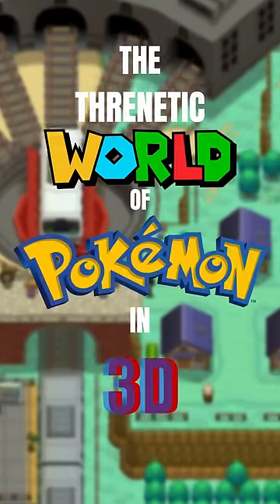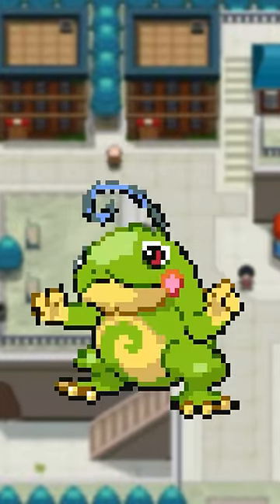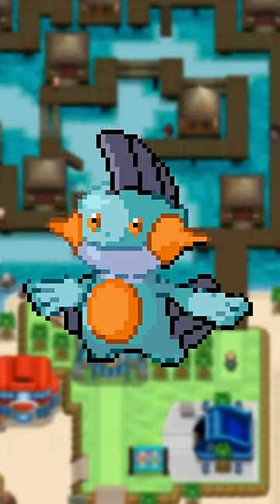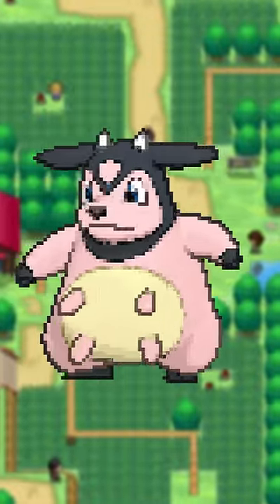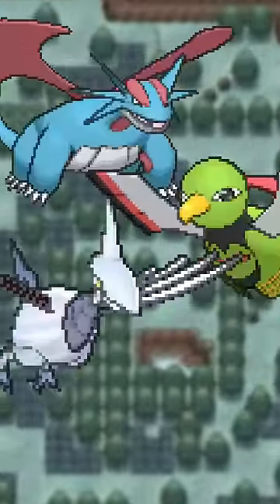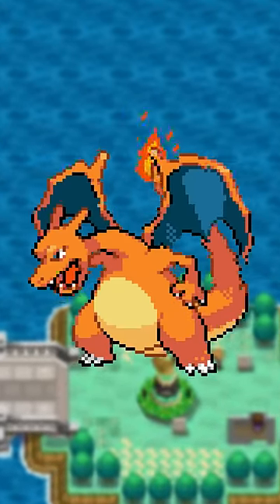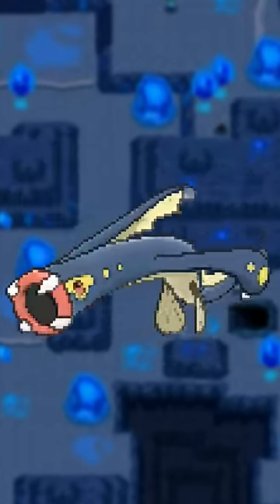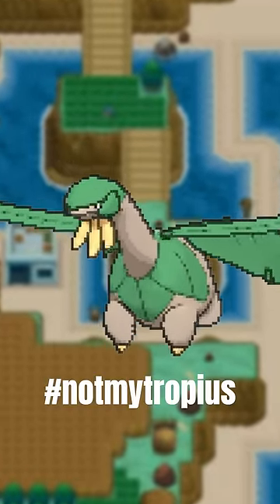The Pokemon DESTROYED By 3D!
This is a bit of hyperbole, but still...